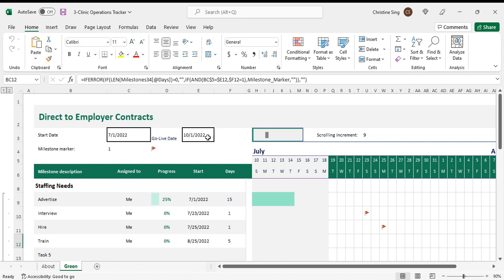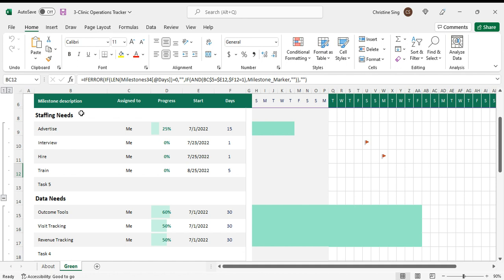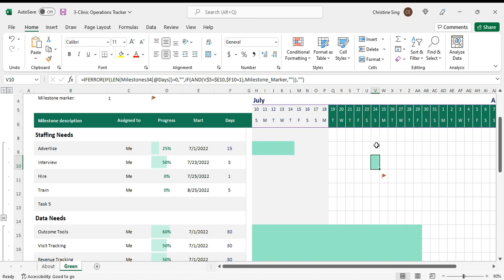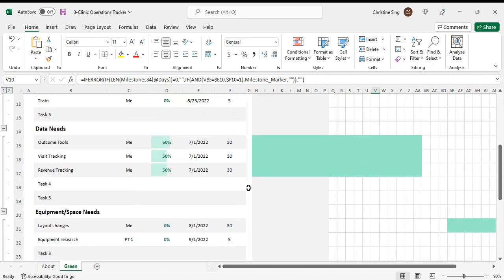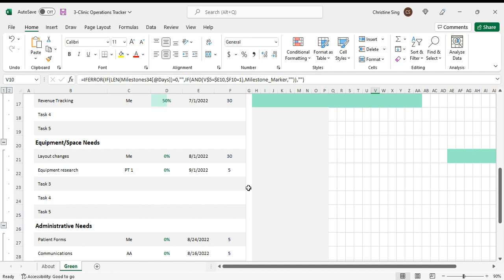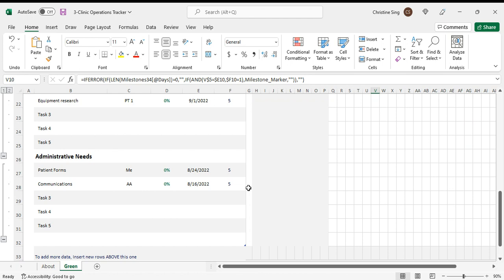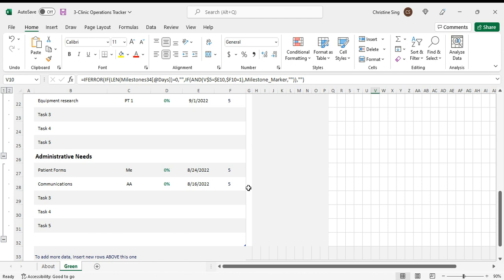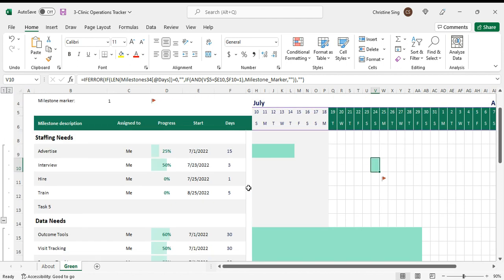Clinic Operations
Explanation of how to use the Clinic Operations Tracker resource